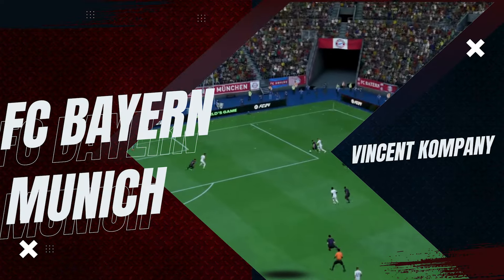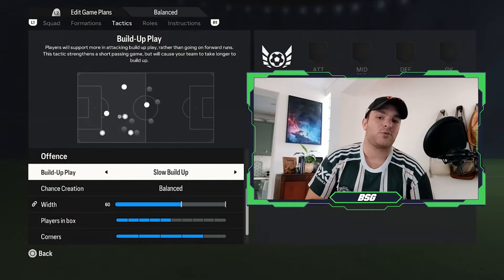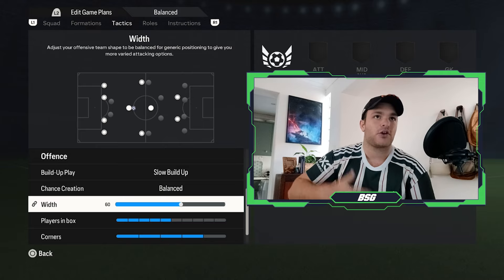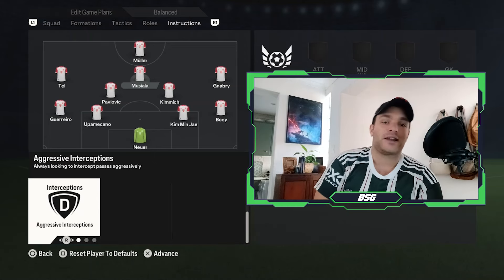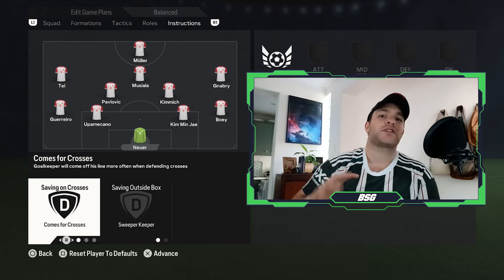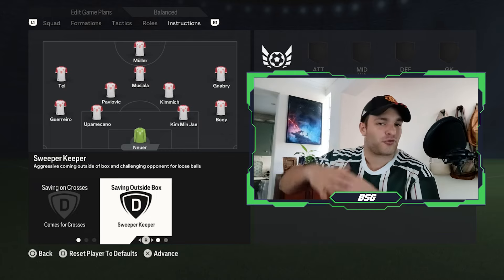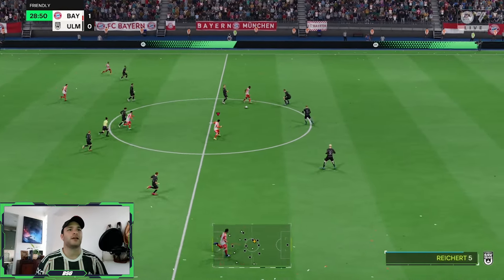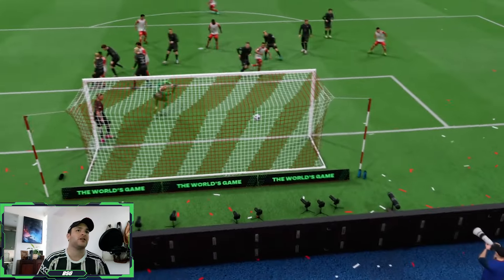Vincent Kompany's Bayern Munich Preseason Tactics | EA FC 24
In this video, we’re taking a closer look at Vincent Kompany's preseason tactics with Bayern Munich, analyzing how the former Manchester City captain is shaping up his new team. Kompany, known for his defensive acumen and leadership, is bringing fresh ideas to Bayern, blending solidity with dynamic attacking play. Let’s explore his tactical approach and see how you can replicate it in EA FC 24.

### Formation Overview

Preferred Formation: 4-3-3

Vincent Kompany's Bayern Munich operates primarily in a 4-3-3 formation. This setup is designed to provide a balanced approach, ensuring both defensive stability and attacking fluidity. Kompany’s emphasis is on control, pressing, and quick transitions, making Bayern a formidable force on the pitch.

### Defensive Organization

- **Center-Backs**: Kompany, a legendary center-back himself, places great emphasis on a strong defensive pairing. These players are expected to dominate aerially, maintain a high line, and initiate attacks with accurate passing from the back.
- **Full-Backs**: The full-backs in Kompany’s system are versatile, expected to support the attack by providing width while also remaining defensively solid. They play a crucial role in both overlapping runs and tracking back quickly.

### Midfield Structure

- **Holding Midfielder**: The player in the holding role is key to Bayern’s defensive shape, providing cover for the backline, breaking up opposition play, and acting as the pivot in transitioning from defense to attack.
- **Central Midfielders**: These players are tasked with maintaining possession, dictating the tempo, and making late runs into the box. They are also expected to contribute defensively, pressing high and winning back the ball.

### Attacking Trio

- **Wingers**: Kompany’s wingers are dynamic, staying wide to stretch the defense while also cutting inside to create goal-scoring opportunities. They are crucial in providing both width and penetration.
- **Striker**: The central forward plays as the focal point of the attack, responsible for finishing chances, holding up the ball, and linking up with the wingers and midfielders.

### Tactical Principles

High Pressing: Kompany's Bayern Munich employs an aggressive pressing game, aiming to win the ball back high up the pitch. The team presses as a unit, with the forwards and midfielders leading the charge, forcing the opposition into mistakes and regaining possession quickly.

Quick Transitions: Upon winning the ball, Bayern focuses on rapid transitions from defense to attack. The team moves the ball vertically and at pace, looking to exploit any gaps in the opposition’s defense.

Ball Control: Kompany’s Bayern Munich places a premium on ball control, with players comfortable in possession and capable of playing out from the back under pressure. This control allows Bayern to dominate the game and dictate the tempo.

Positional Play: The team is organized with clear positional roles, ensuring that players occupy the right zones on the pitch. This approach facilitates effective passing combinations and maintains the team’s shape during both attacking and defensive phases.

### Key Player Roles

- **Goalkeeper**: Initiates attacks with precise distribution and commands the defensive line, often playing as a sweeper-keeper.
- **Center-Backs**: Provide the backbone of the defense, responsible for maintaining a high line, winning aerial duels, and playing out from the back.
- **Full-Backs**: Contribute both defensively and offensively, offering width in attack while also providing cover in defense.
- **Holding Midfielder**: Anchors the midfield, breaks up opposition play, and serves as the link between defense and attack.
- **Central Midfielders**: Maintain possession, drive the team forward, and support both the attack and defense.
- **Wingers**: Stretch the opposition defense, create scoring opportunities, and provide width and pace in attack.
- **Striker**: Leads the line, responsible for finishing chances, holding up play, and pressing the opposition defense.

### Conclusion

"Vincent Kompany's Bayern Munich Preseason Tactics | EA FC 24" provides a detailed breakdown of the tactical approach Kompany is likely to bring to Bayern Munich. By understanding the 4-3-3 formation, key player roles, and tactical principles, you’ll gain valuable insights into how to replicate Bayern’s style under Kompany in EA FC 24. Whether you're a coach, player, or football enthusiast, this guide will help you master the pressing, control, and quick transitions that could define Bayern’s season under Vincent Kompany.

Other Stuff…